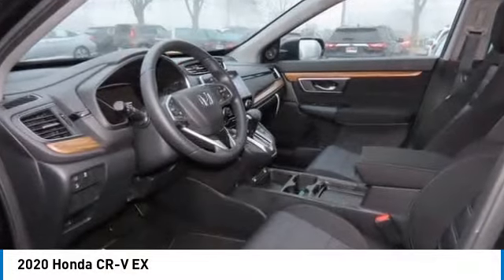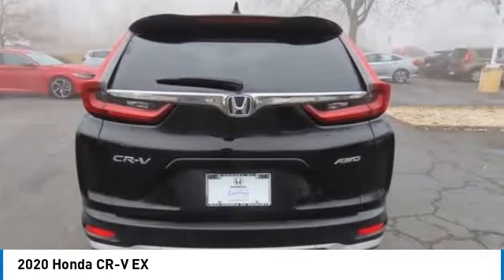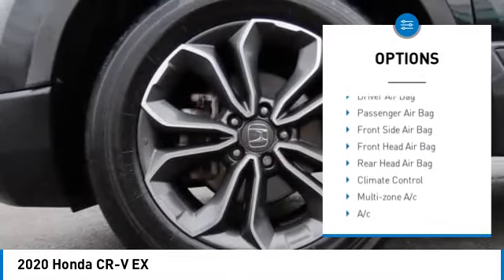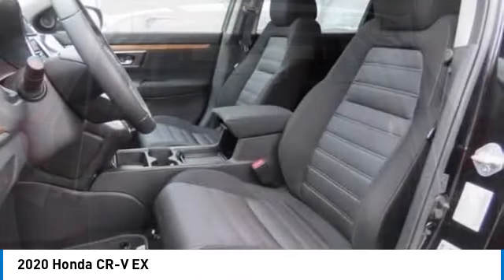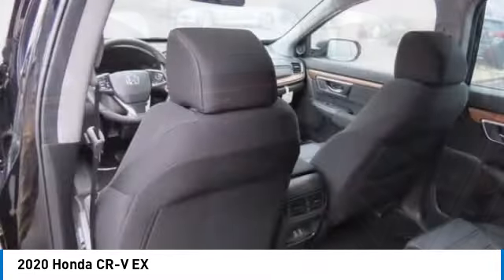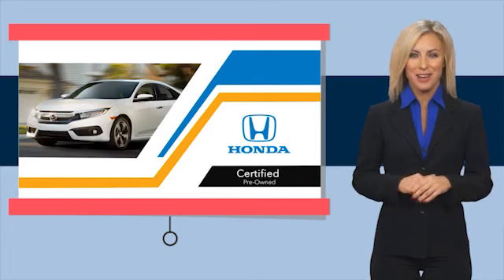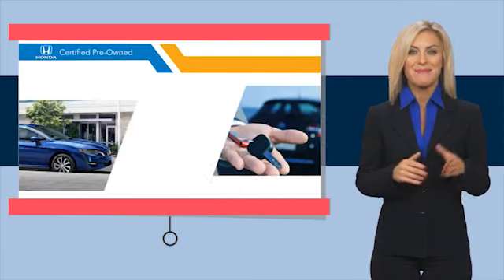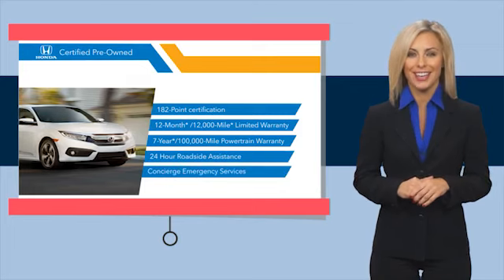2020 Honda CR-V Nanuet NY RL023464A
2020 Honda CR-V EX

Certified. Crystal Black Pearl 2020 Honda CR-V EX AWD CVT 1.5L I4 DOHC 16VbrbrRecent Arrival! 27/32 City/Highway MPGbrbrHondaTrue Certified Details:brbr  * Limited Warranty: 12 Month/12 000 Mile (whichever comes first) after new car warranty expires or from certified purchase datebr  * Vehicles purchased within New Vehicle Limited Warranty period: extends New Vehicle Limited Warranty to 4 years*/48 000 miles*. Honda Care Motor Club Partner for 1 year/12 000 miles. Up to two complimentary oil changes within the first year of ownership. SiriusXM 90-Day Trialbr  * Transferable Warrantybr  * Warranty Deductible: $0br  * Vehicle Historybr  * 182 Point Inspectionbr  * Roadside Assistancebr  * Powertrain Limited Warranty: 84 Month/100 000 Mile (whichever comes first) from original in-service date